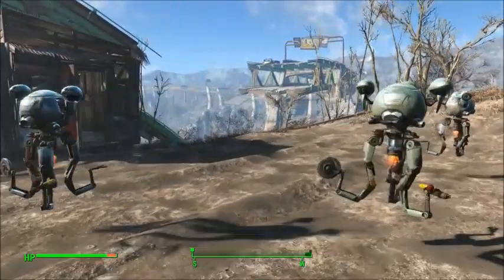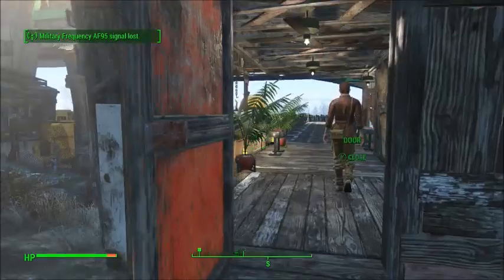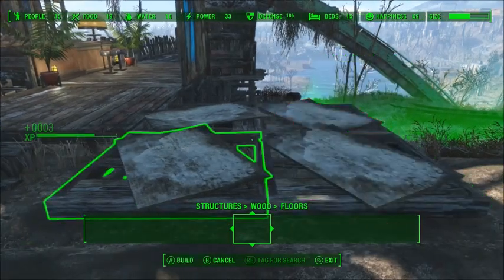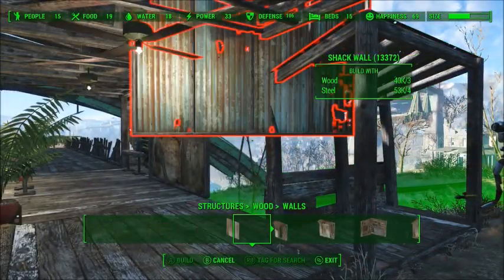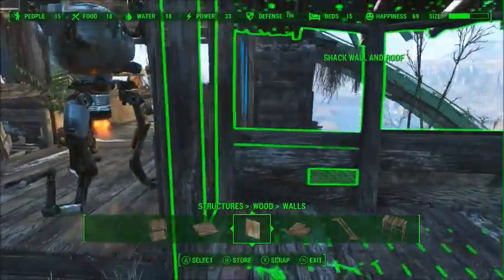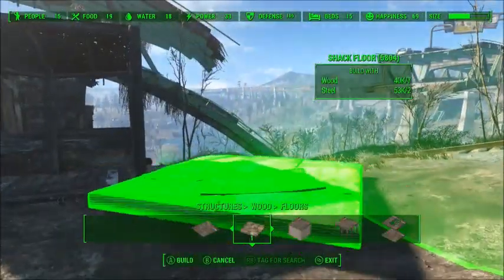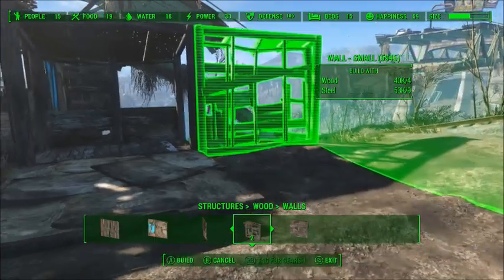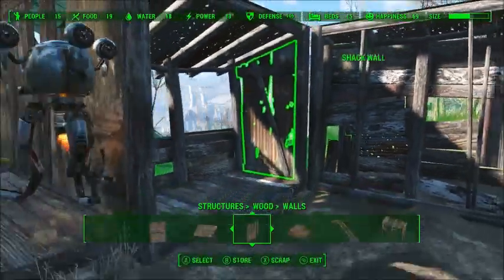Fallout 4: How to Clip/Glitch Walls into the Ground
A quick demonstration, on how to clip shack walls into the ground.